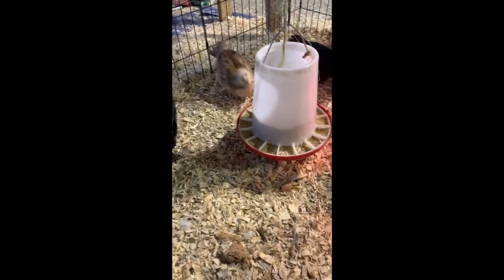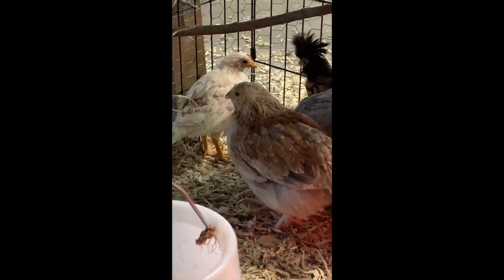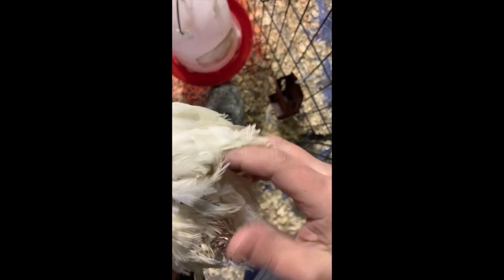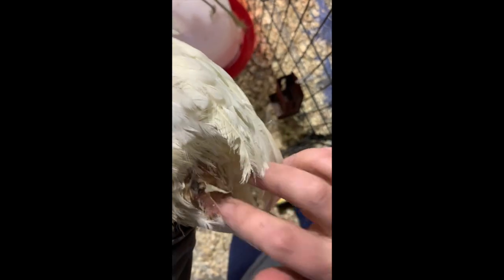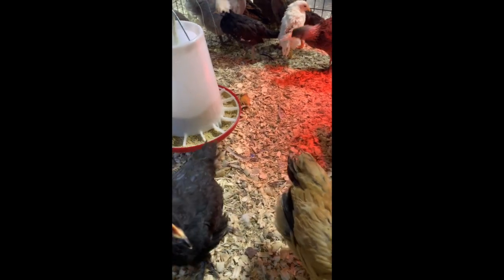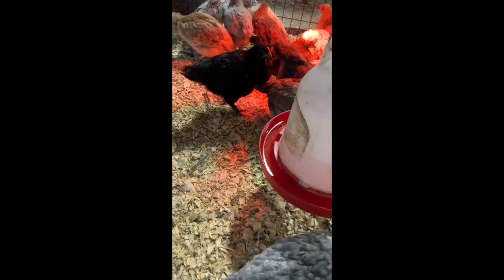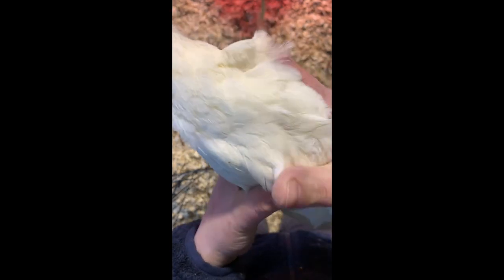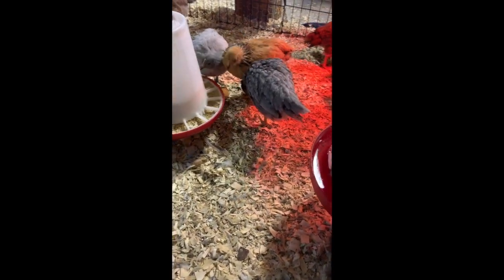Stop Chicken Bullying in Your New Flock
In this video, we share with you how we prevented one of our smaller birds from being pecked to death (literally) by the flock.